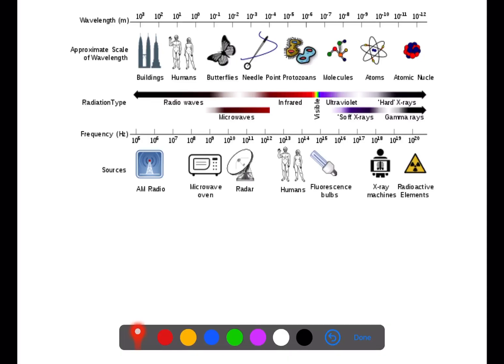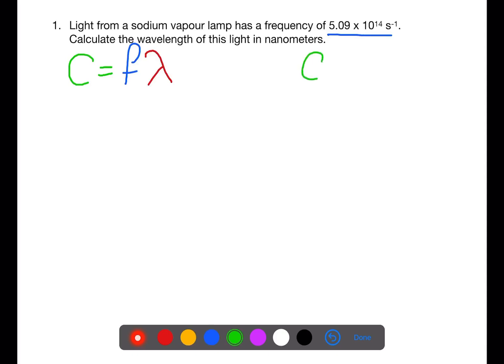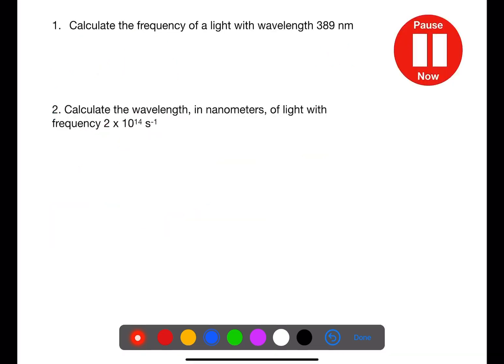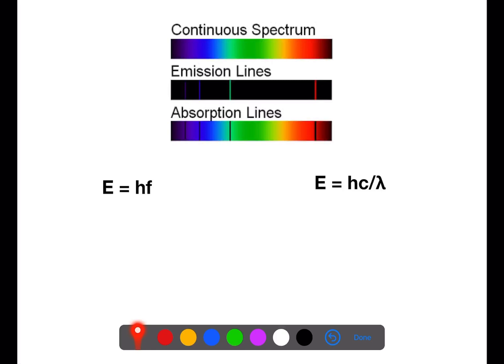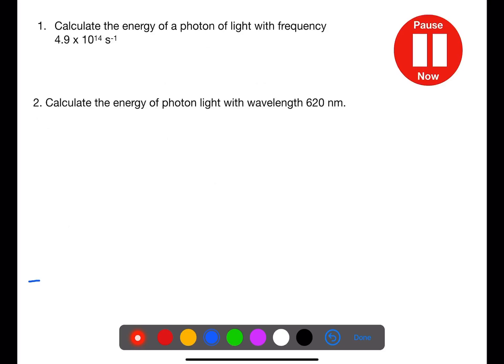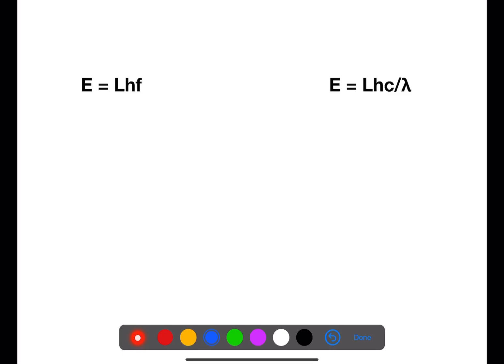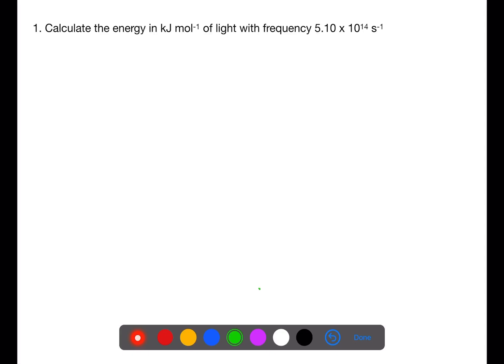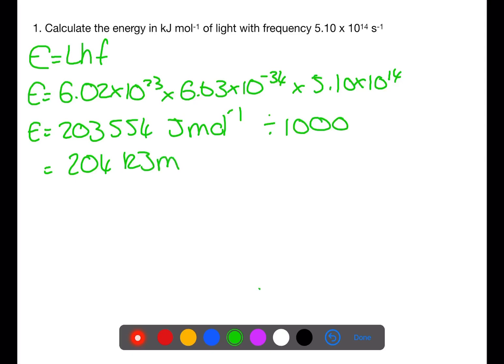Advanced Higher: Electromagnetic spectrum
This video looks at the electromagnetic spectrum.  The electromagnetic spectrum is a spectrum of the seven types of electromagnetic radiation.  For advanced higher students are expected to know the order of the electromagnetic spectrum in order of wavelength, frequency and energy.  The relationship between wavelength and frequency is discussed and calculations are shown.  This is extended into the energy for individual photons of light and per mole of photons.

FOLLOW ME